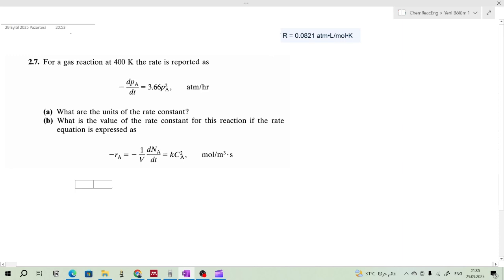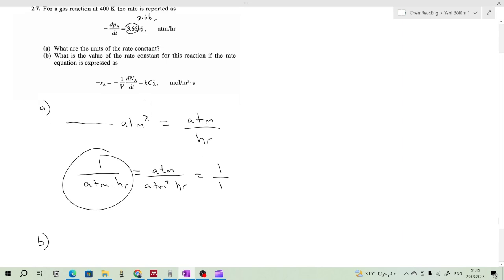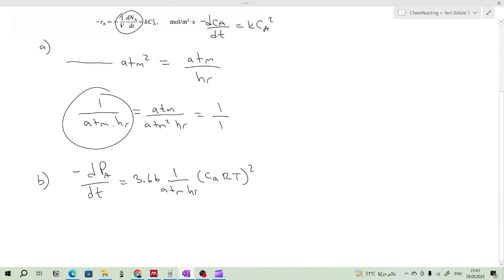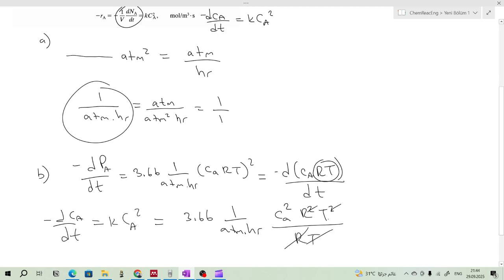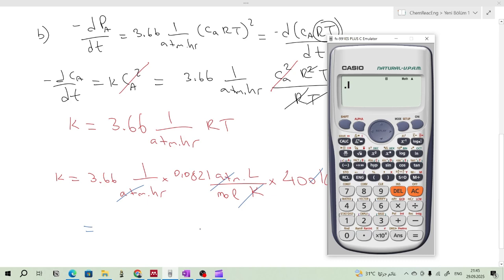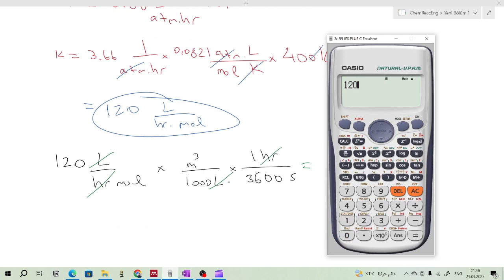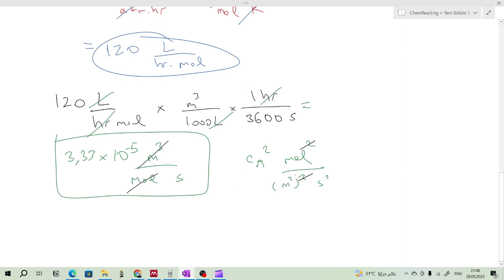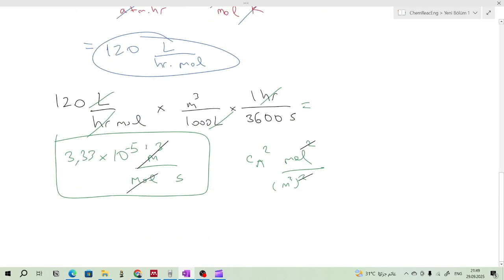Chemical Reaction Engineering | Kinetics of Homogeneous Reactions | #1.2